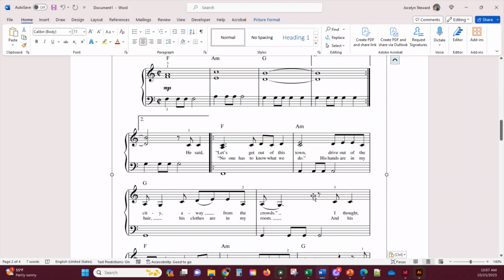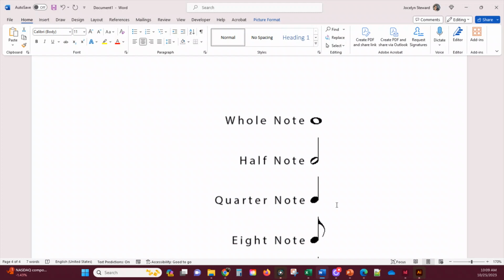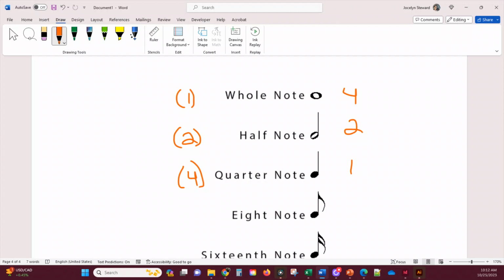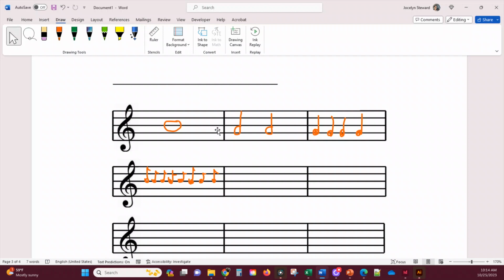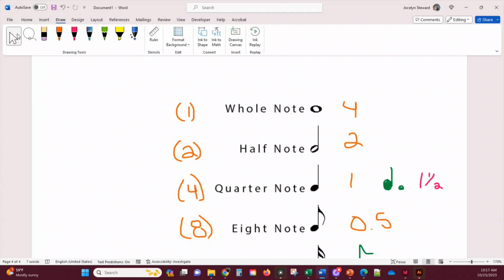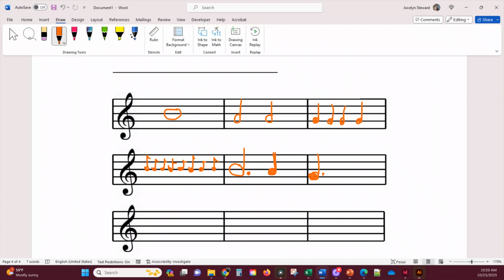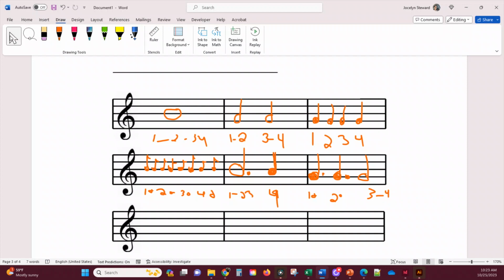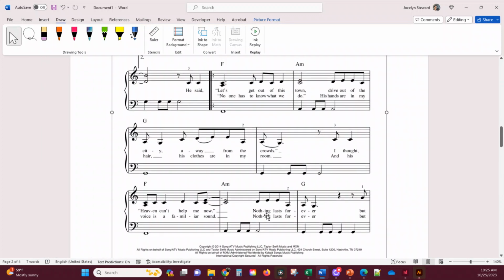Music Theory - Music Notation - Whole, Half, Quarter Notes